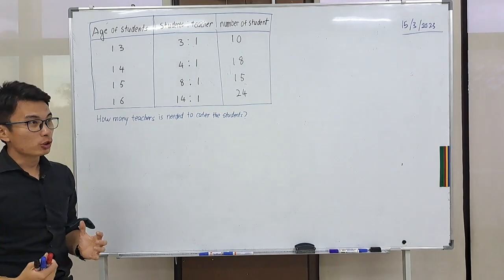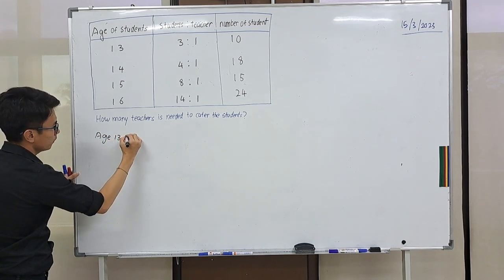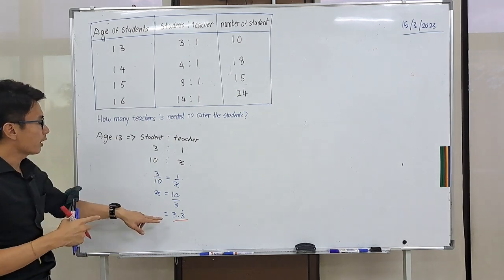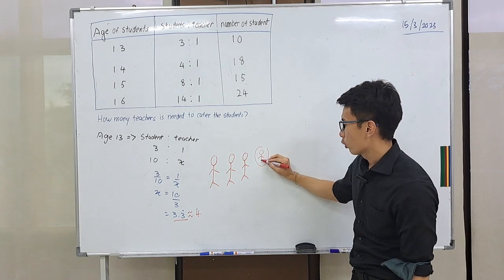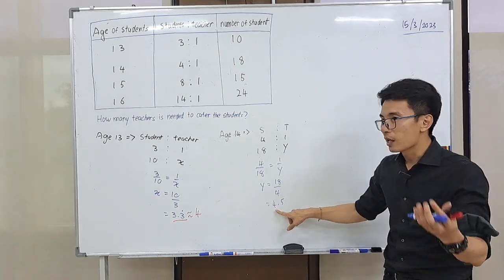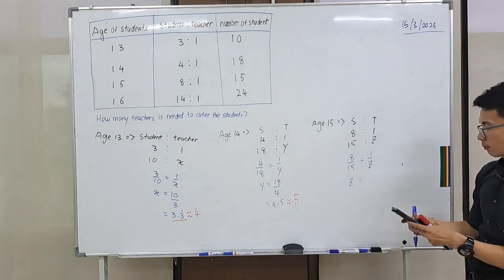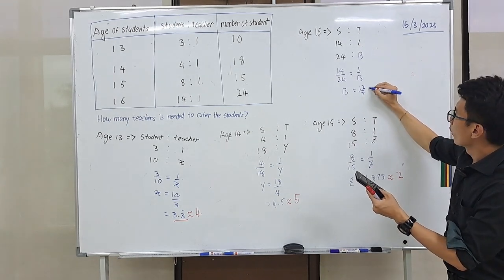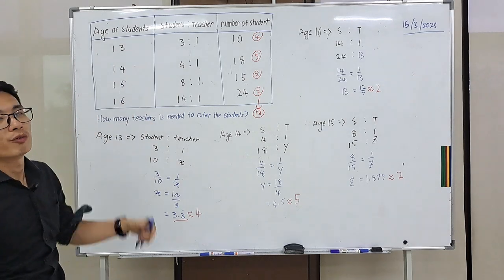Ratio question regard people